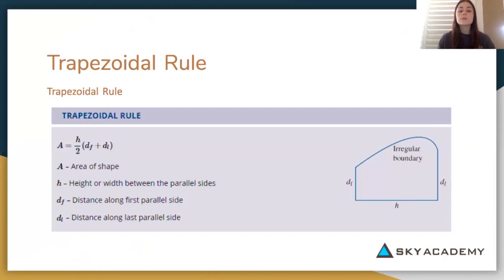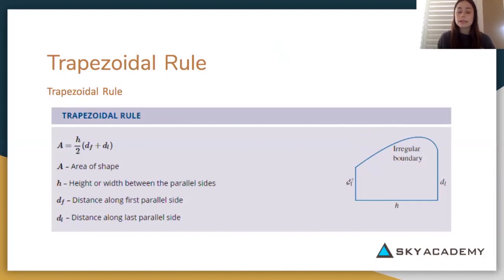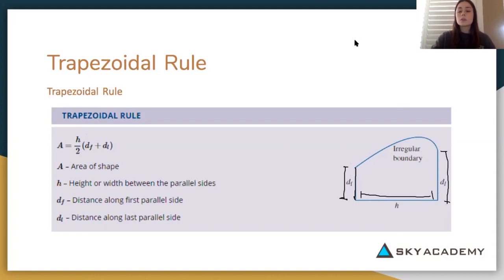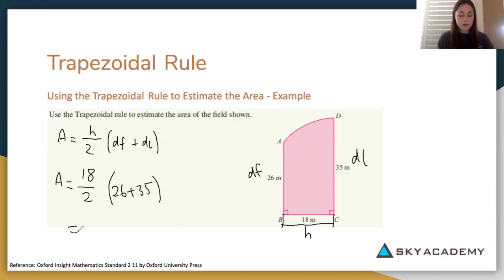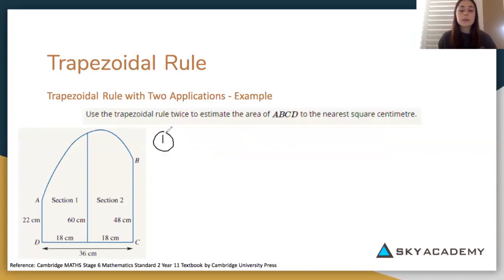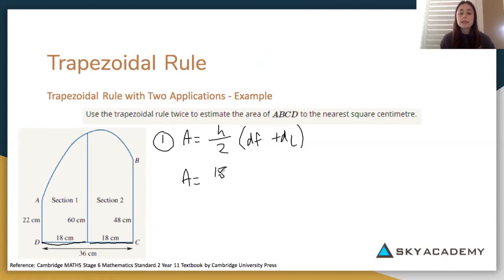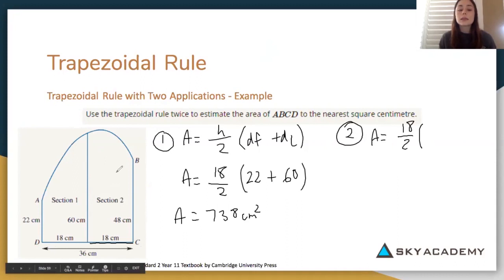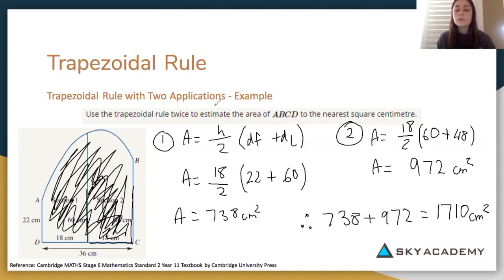Perimeter Area and Volume #4